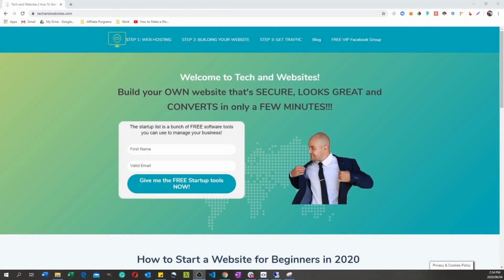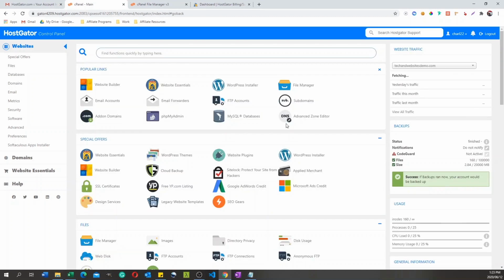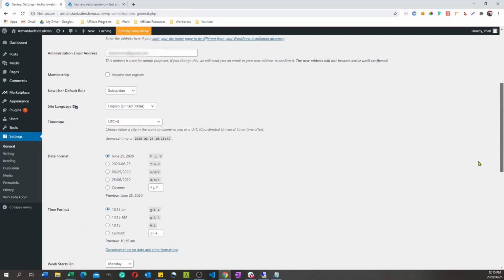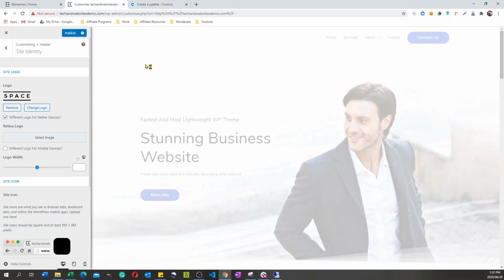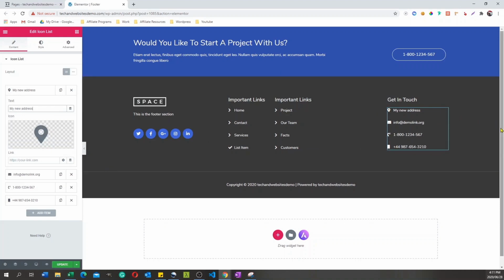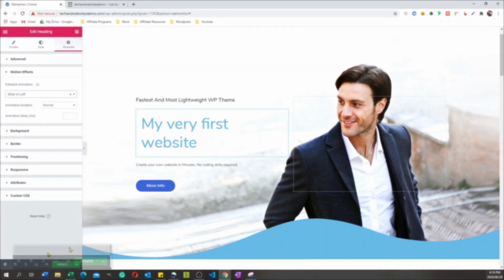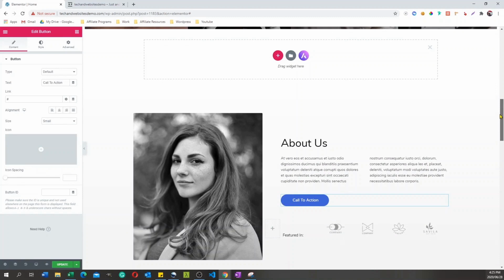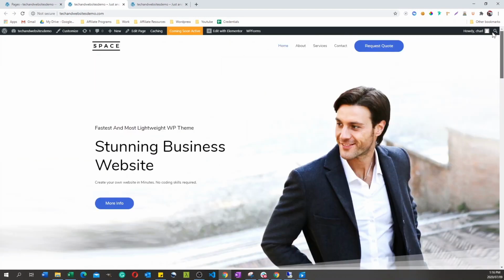How To Make A WordPress Website for Beginners in 2021 | Step by Step Guide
💥💥How to Make a WordPress Website for Beginners in 2021 | Easy, Fast and Simple💥💥

Prefer to rather follow an article or guide?

✔✔FREE Traffic Secrets Book to get traffic to the website you made above

✅✅TIMESTAMPS✅✅

✔Step #1 Get a Domain Name and Web Hosting 1:45
✔Step #2 Install WordPress 7:27
✔Step #3 Change WordPress password  09:58
✔Step #3 Change WordPress Login URL 12:49
✔Step #4 Install a New Theme 14:49
✔Step #5 Customize Your Website 17:12
✔Step #6 Create a New Contact Form 43:08